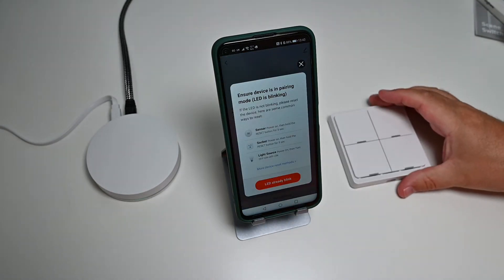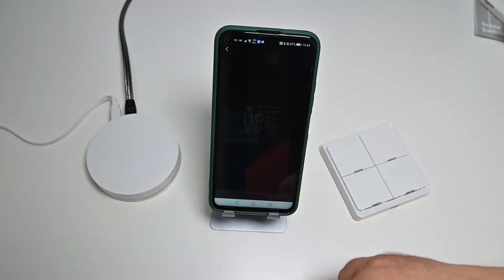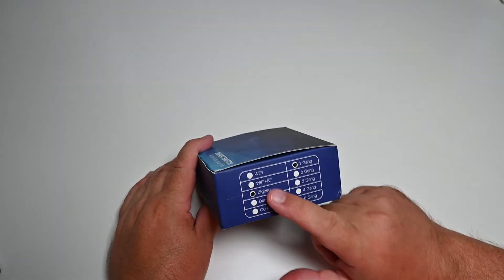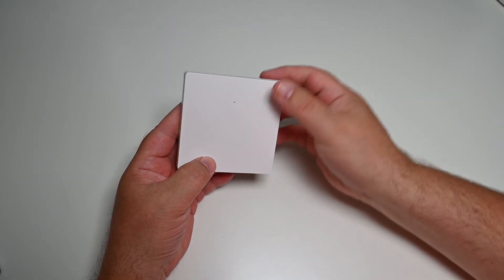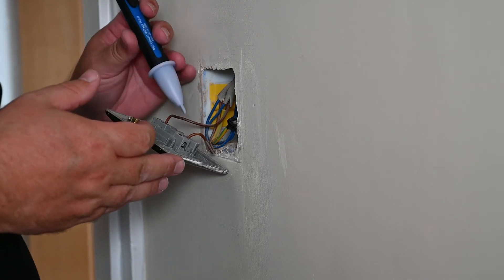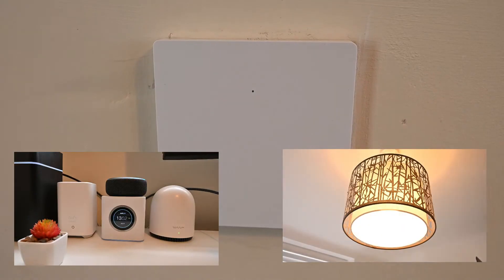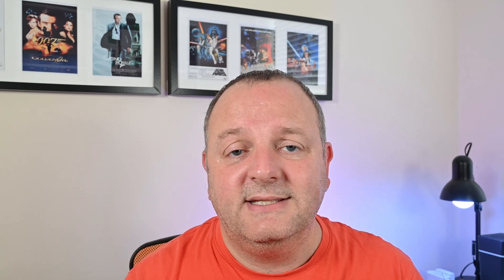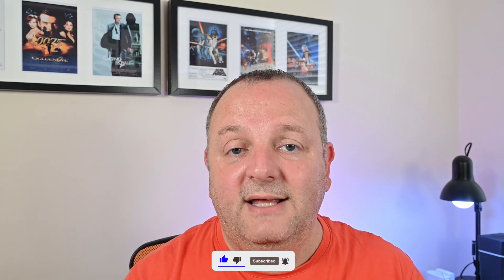This Zemismart Zigbee hub makes adding devices to your smart home SUPER easy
I'm checking out this Zigbee hub from smart home company, Zemismart. This zigbee hub is Apple Homekit and Tuya Smartlife compatible so you get the best of both worlds. But just how easy is it to get up and running and pairing your devices?

Well it just so happens Zemismart also sent me some cool switches to play with and if you're a UK viewer and you're after a no neutral switch then you should watch this video just for that reason alone. I also have a play around with their awesome multi scene switch so if you're into your smart home devices and setting up Home Assistant scares the living daylights of you then this might just be the thing for you.

Zemismart Zigbee Hub
Zemismart No Neutral Single Gang Switch
Zemismart 4 Gang Wireless Scene Switch